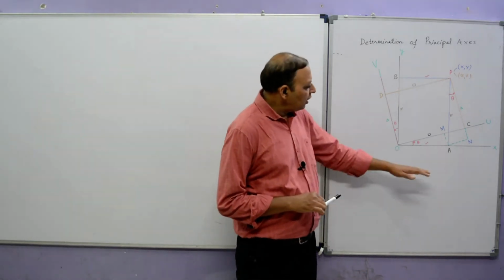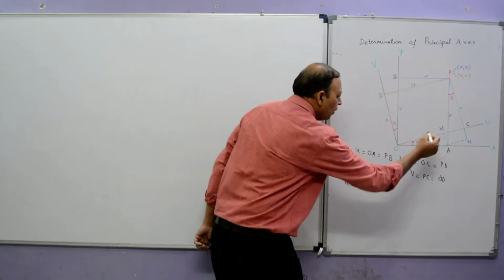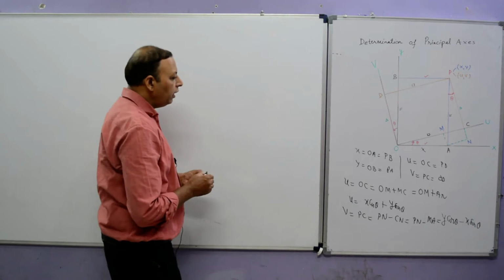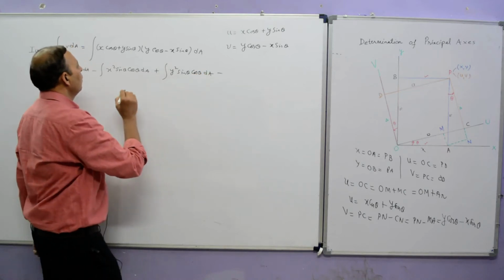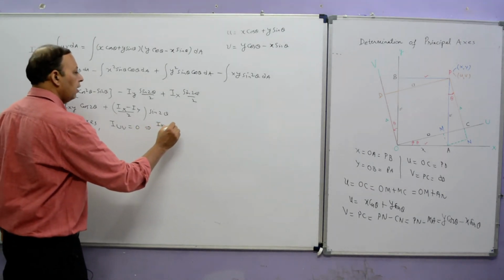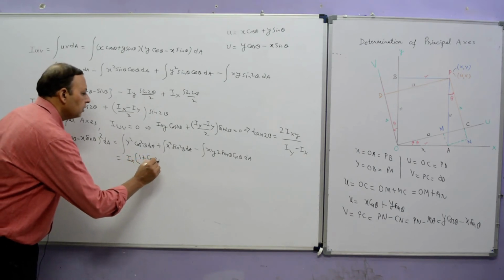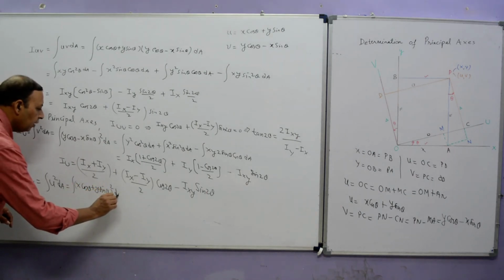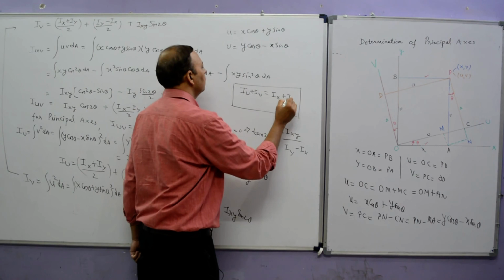Determination of Principal Axes